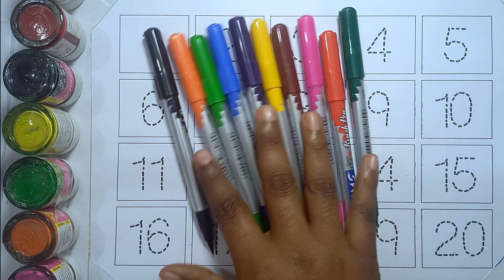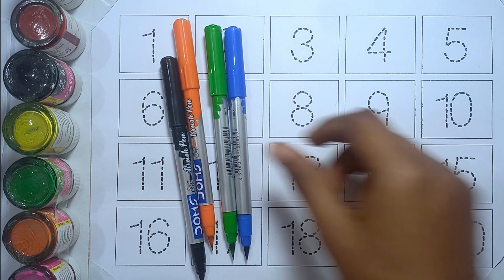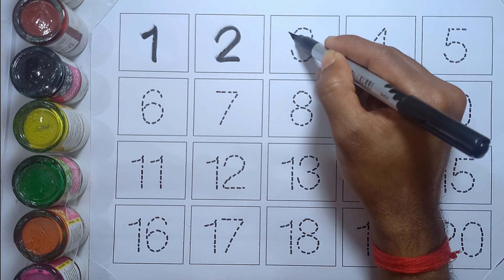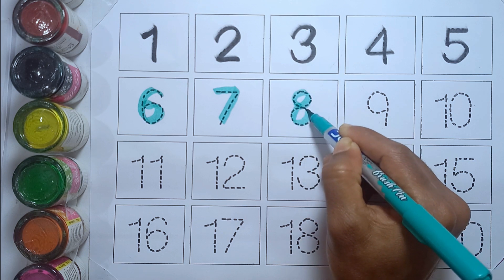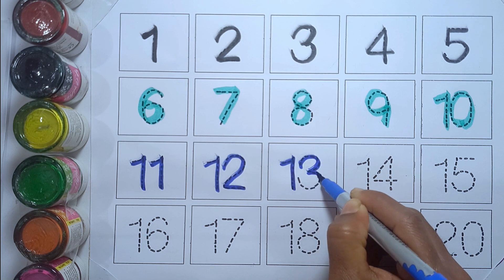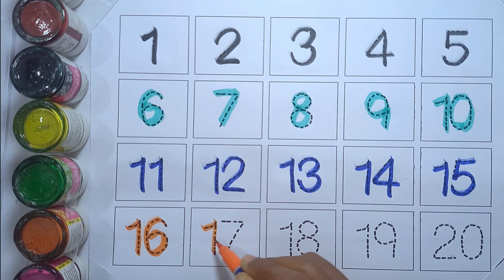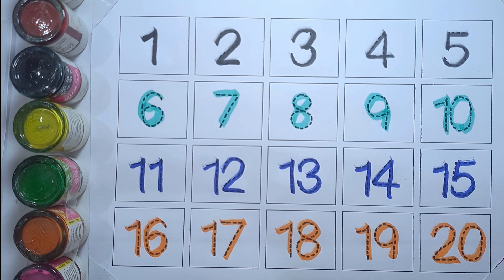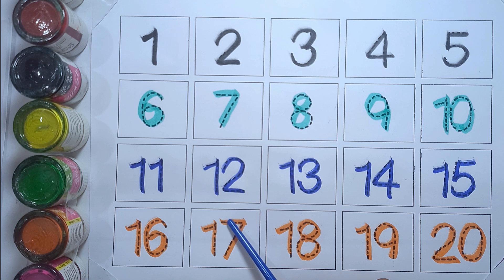1234 Numbers | 1234 Number Names | 123 learning | 1-10 Counting Numbers | 123 Songs | Next ABC Kids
1234 Numbers | 1234 Number Names | 123 learning | 1-10 Counting Numbers | 123 Songs | Next ABC Kids

123
1234
12345
1 to 10
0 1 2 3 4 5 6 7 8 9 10
1 to 20
numbers
number names
number
count
counting
nursery rhymes
rhyme
1234 Numbers
123 Number Names
123 learning for kids
Counting Numbers
123 Numbers Song
numbers song
number song
song
123 song
kids songs
learn numbers
children songs
1234 song
baby songs
kid songs
kids song
number songs
numbers 123